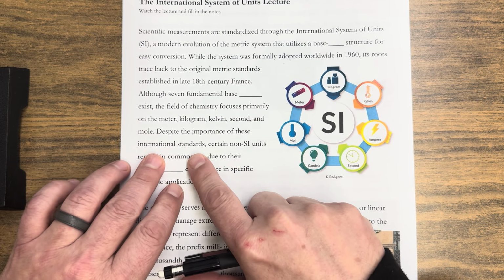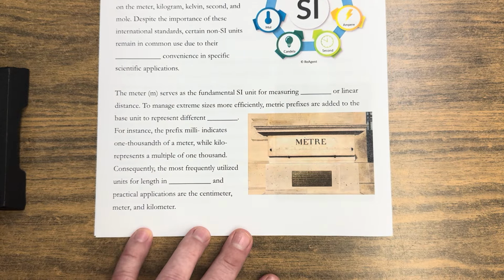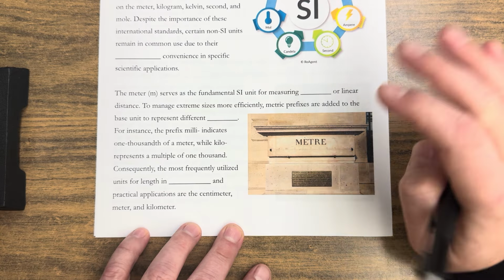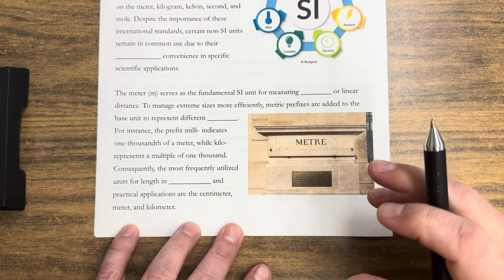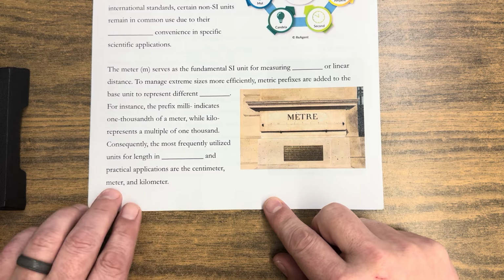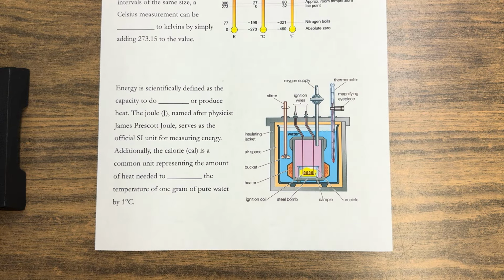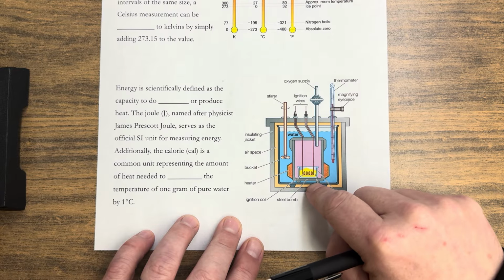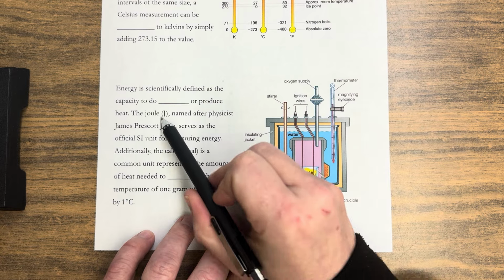The International System of Units Lecture